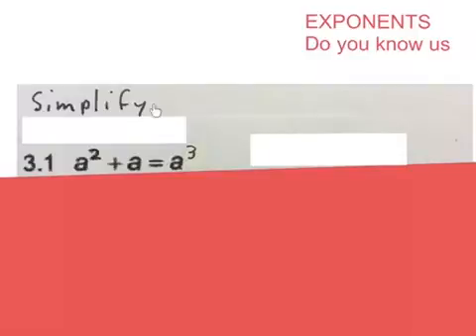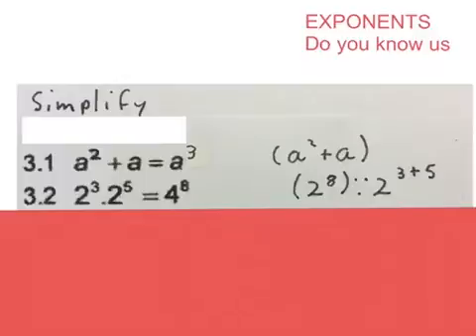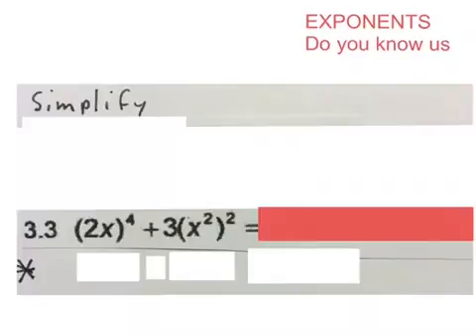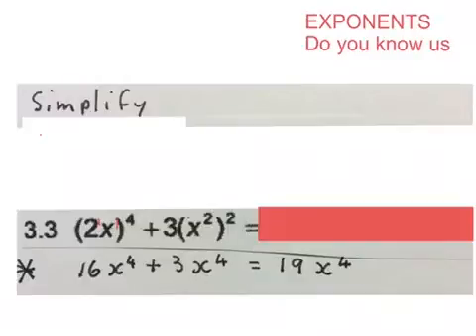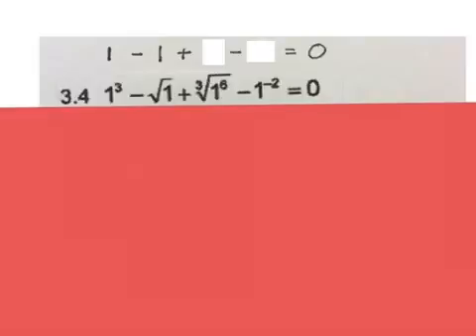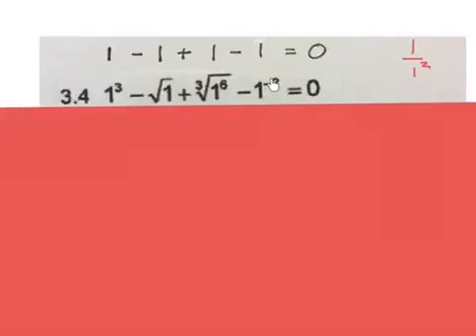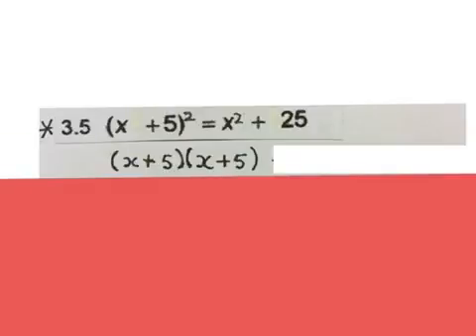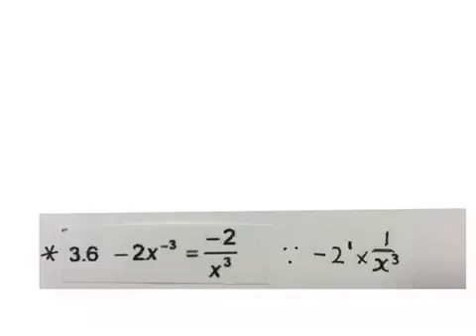Exponents Do you know me Grade 9 and older (mathdou)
If you understand exponents you will get 100% for these questions